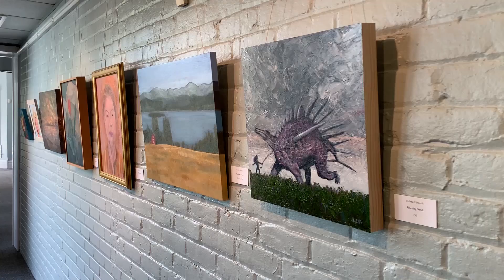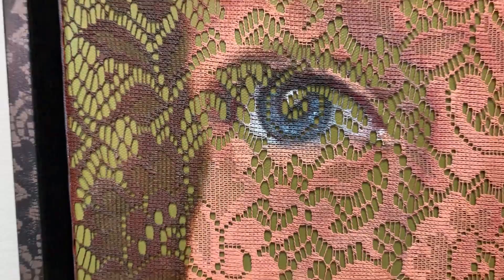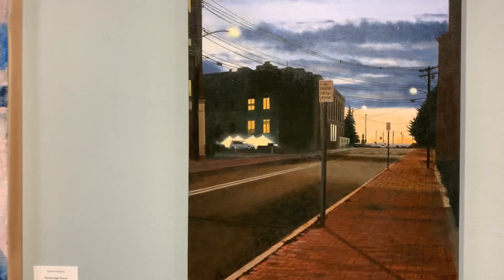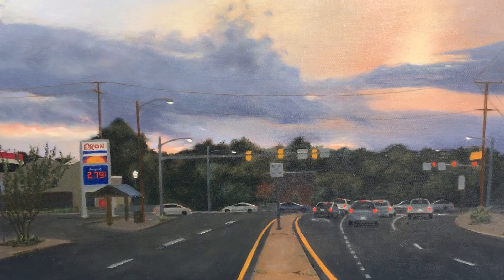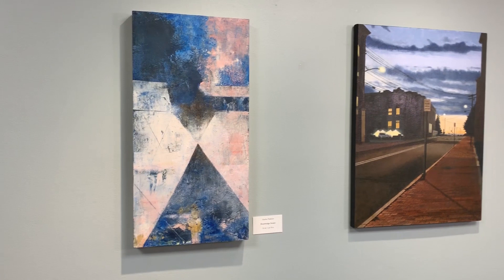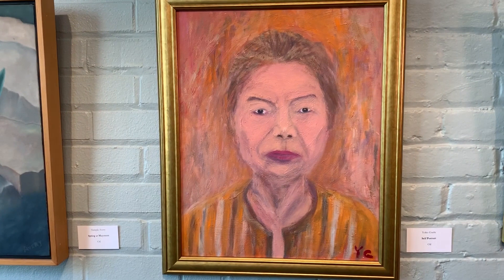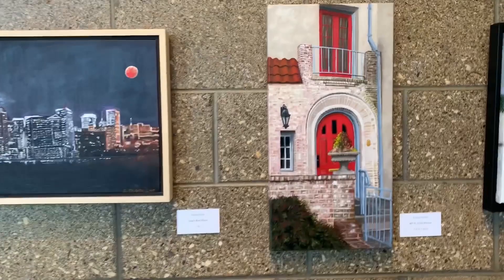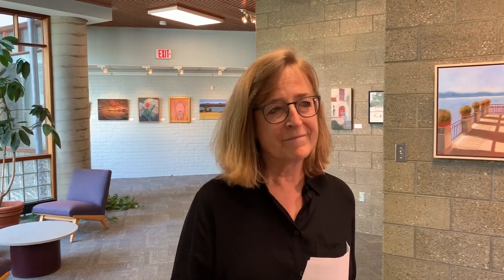VMFA Studio School Video - Summer 2020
A Tour of Recent Paintings by painting instructor Joan Elliott.  This Studio School Student Exhibition was unavailable for public viewing due the VMFA's closure during the COVID-19 pandemic.